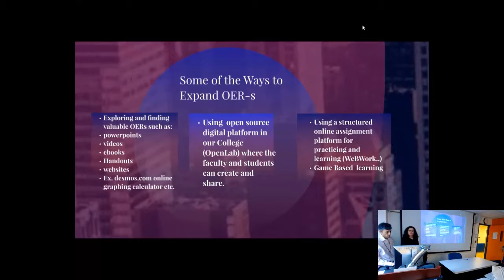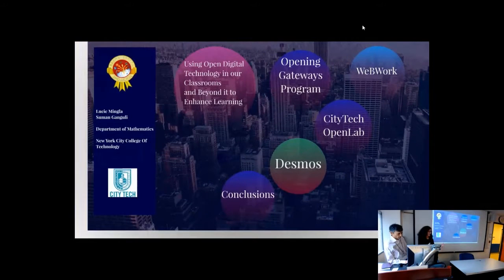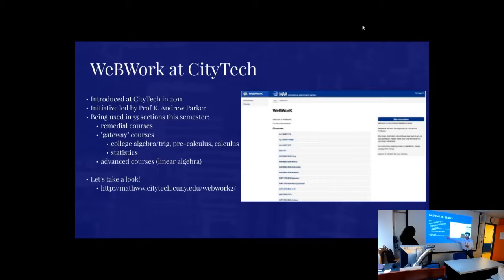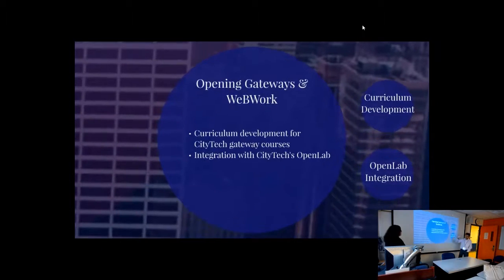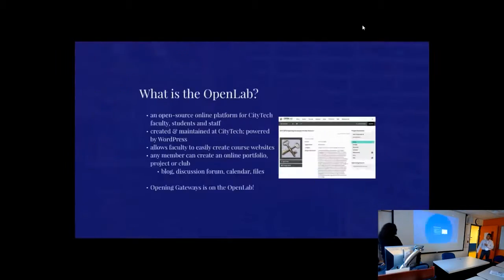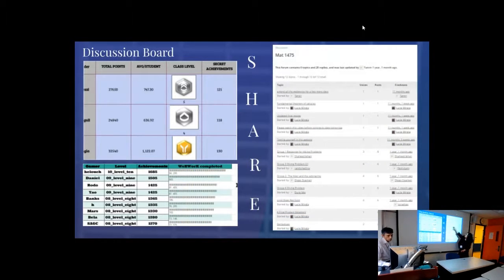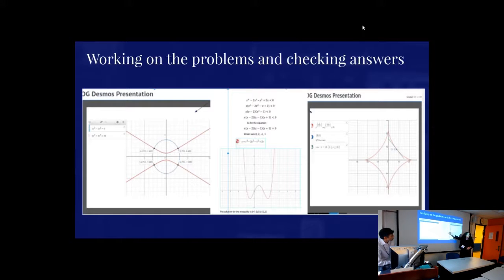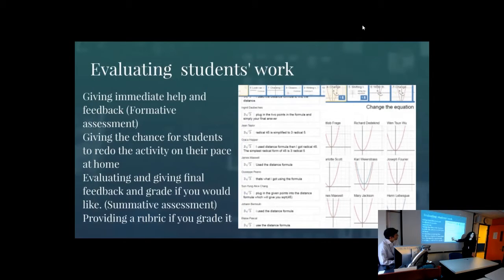Using Open Digital Technology in our classrooms and beyond it to Enhance Learning FV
The Opening Gateways project is a five-year cross-campus collaboration between the mathematics departments of City Tech and BMCC supported by the U.S. Department of Education.  The project is focused on promoting student success in gateway mathematics courses, Opening Gateways engages faculty in an intensive seminar that introduces active learning strategies, open educational resources, and open digital pedagogies.  Come join us for a lively session where we will discuss some of the STEM applications and interactive activities developed by Opening Gateway faculty for CityTech’s algebra and trigonometry courses.  These include applications of powerful educational technologies such as: Desmos (an online graphing calculator); WeBWork (a web-based homework system), and the OpenLab (CityTech’s opensource digital platform).  We will demonstrate these technologies, share our classroom experiences using them, and discuss best practices for their implementation.